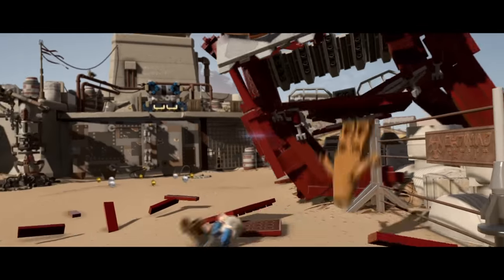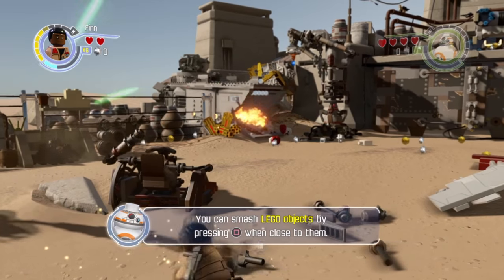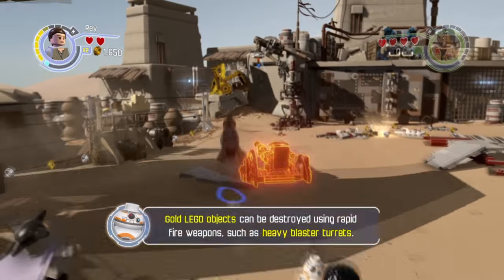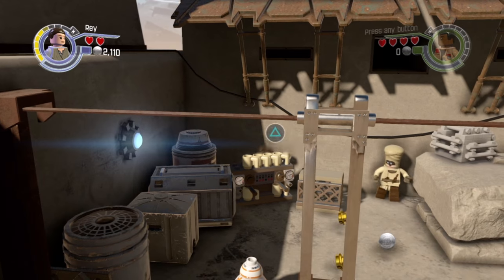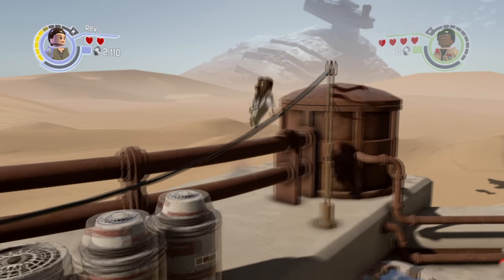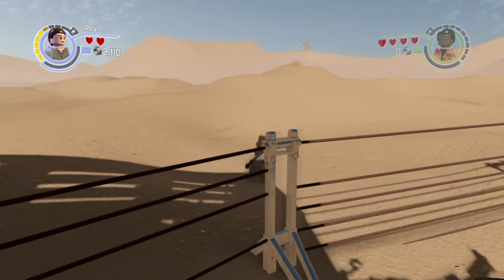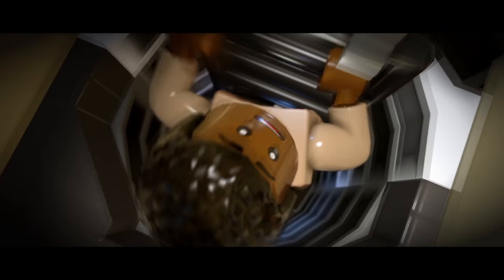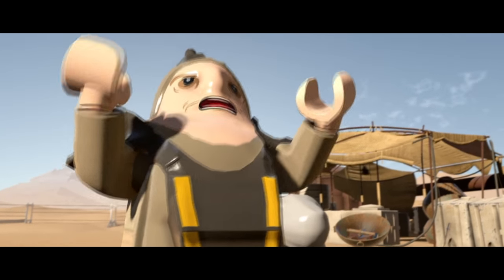LEGO Star Wars: The Force Awakens Glitches - Out Of Map & Super Fast Completion!